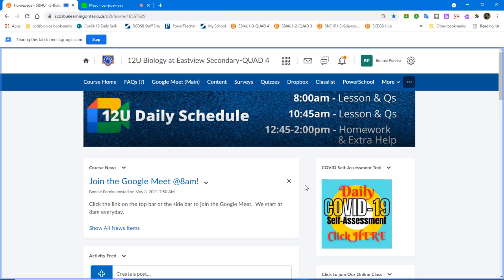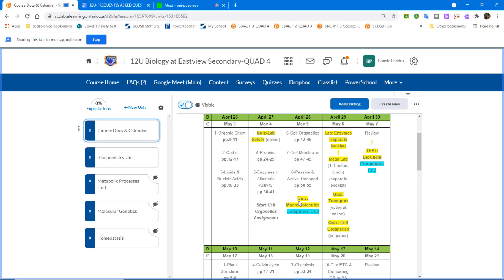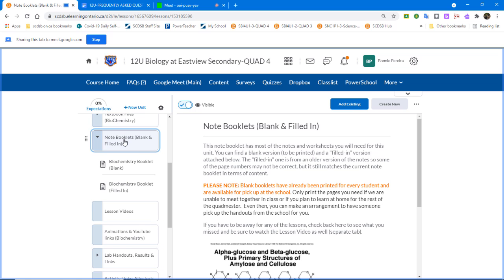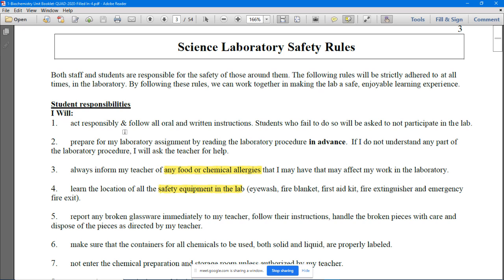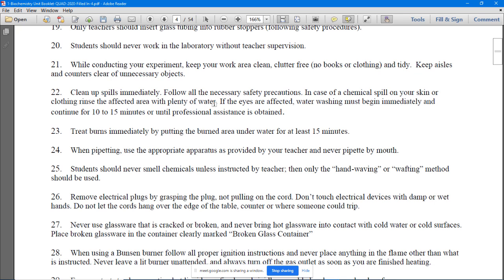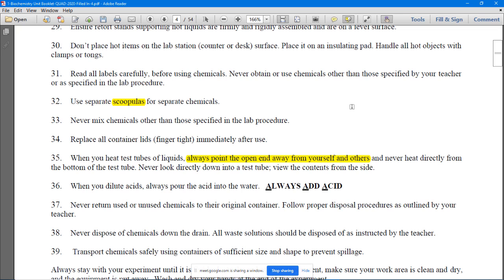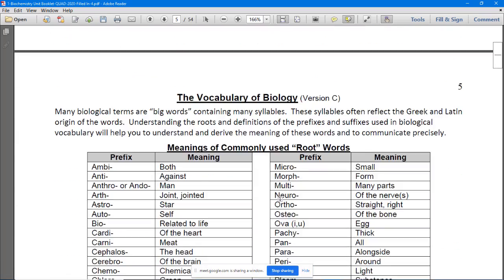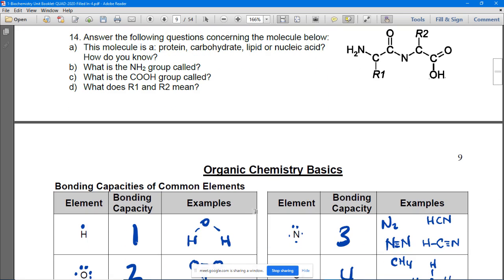Introduction to the 12U Bio Course & Lab Safety